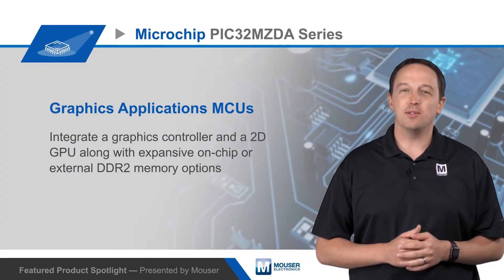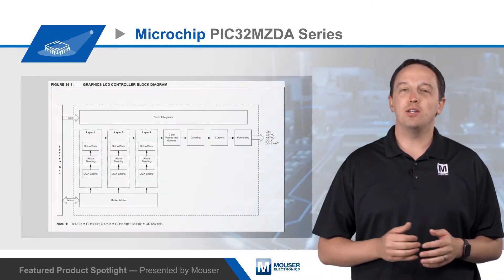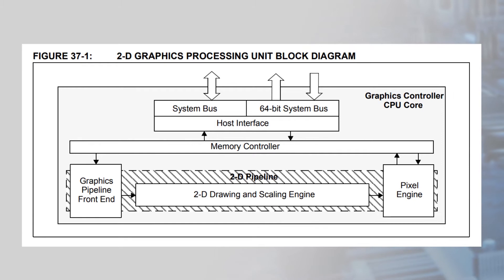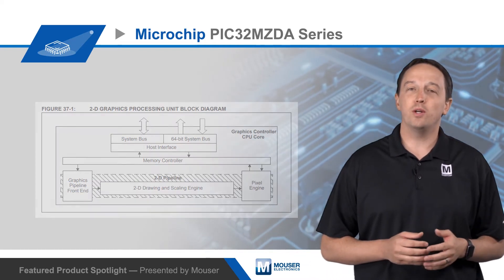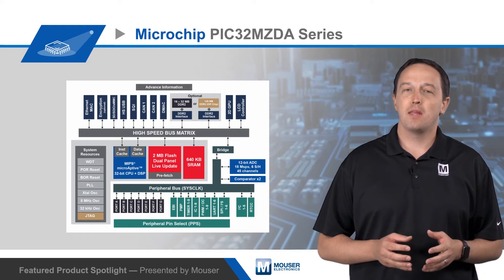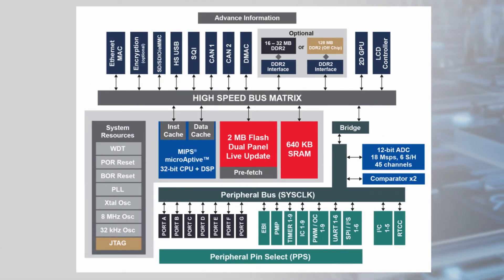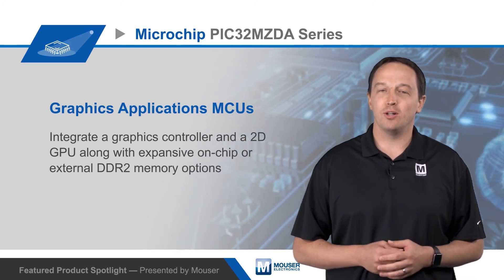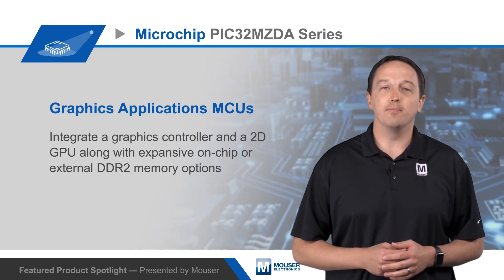Microchip PIC32MZDA Series Graphics Applications MCUs | Featured Product Spotlight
Microchip's PIC32MZDA Series MCUs for advanced graphics applications integrate a graphics controller and a 2D GPU, along with expansive on-chip or external DDR2 memory options. This enables high performance, high-quality GUIs in embedded applications, giving developers microprocessor-like graphics with the ease of MCU development.

The MCU has a three-layer graphics controller that supports up to 24-bit color and can drive displays with resolutions up to 1280 by 1024. The controller supports multiple input and output color spaces and formats for maximum flexibility, and each layer includes configurable alpha blending, stride, and pitch.

The integrated GPU accelerates 2D rendering, blit, and raster operations and has 64-bit bus access to the memory for higher throughput. It also supports full Alpha blending and transparency. Developers can use Microchip’s MPLAB Harmony V2 for fast development of high-quality interfaces. The platform includes a WYSIWYG editor, graphics libraries, widgets, and custom display driver creation capabilities.